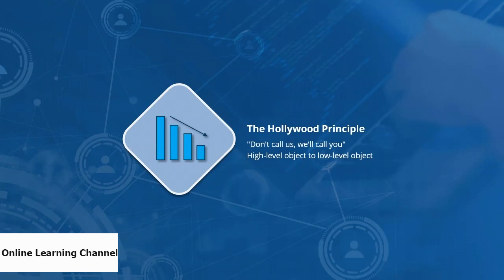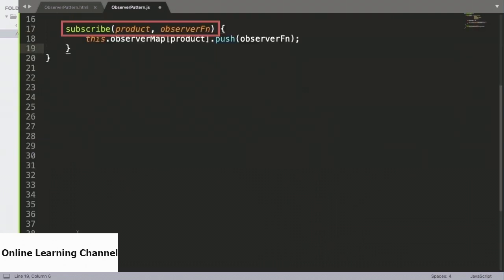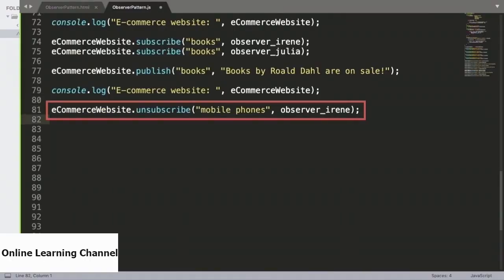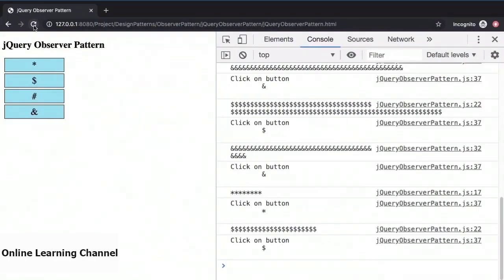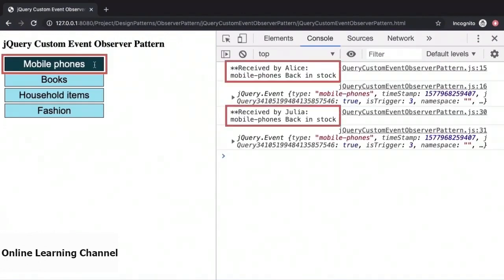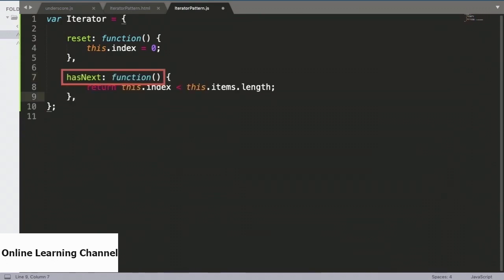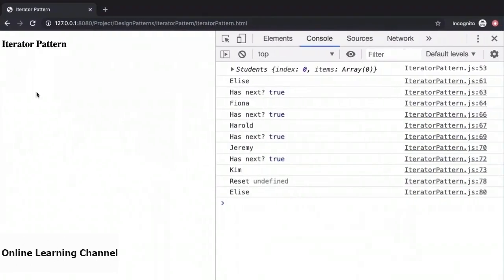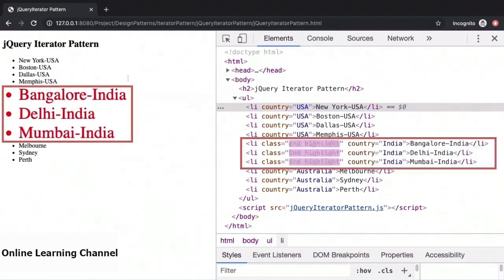#15 JavaScript Tutorial Series | From Beginner to Expert | Full Course Training | Part 15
Please don't skip the Ads while watching videos. It will help us to have a little bit money to maintain this channel. Thanks for your strongly supporting. #15 JavaScript Tutorial Series | From Beginner to Expert | Full Course Training | Part 15
Design Patterns in JavaScript Series: Observer and Iterator Behavioral Patterns